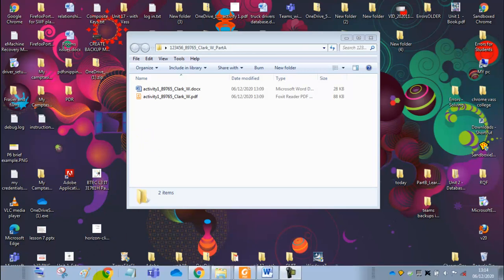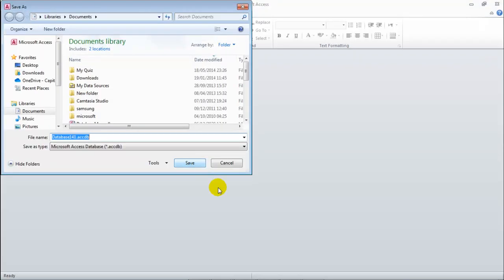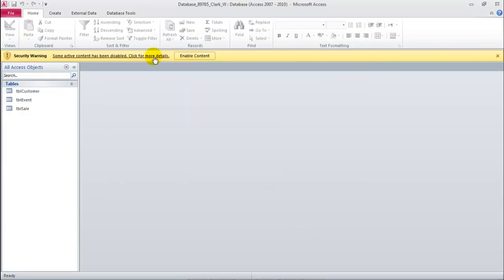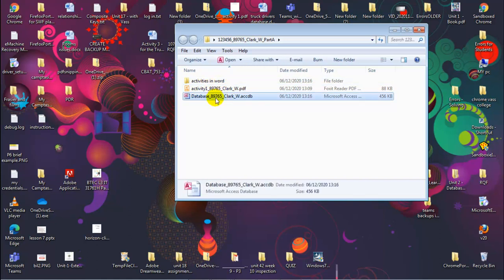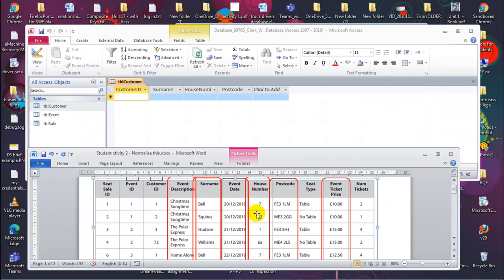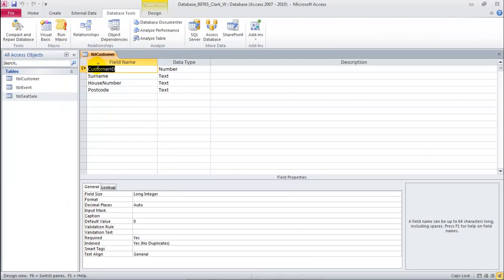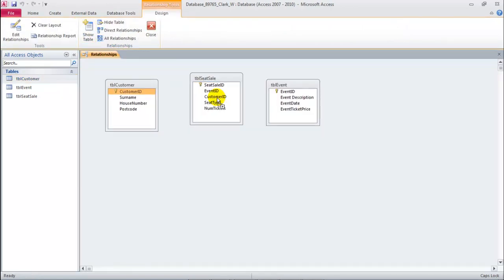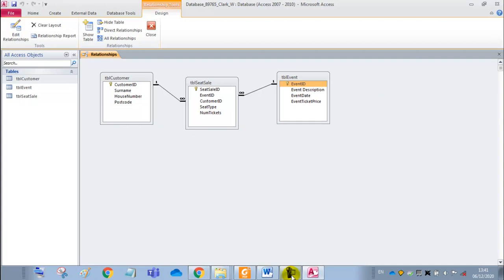Revision 4 doing activity 2 populating the tables